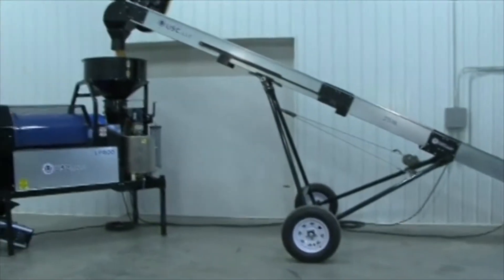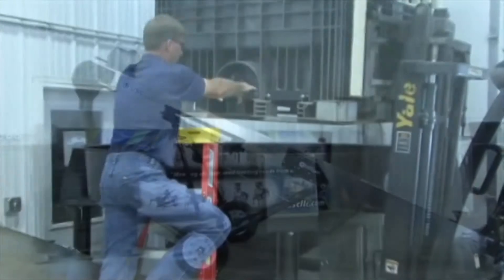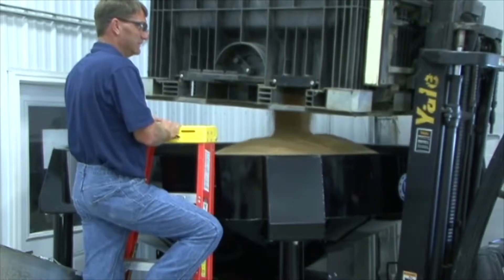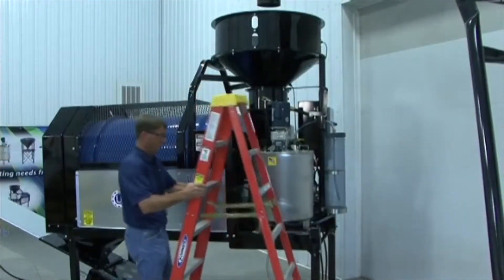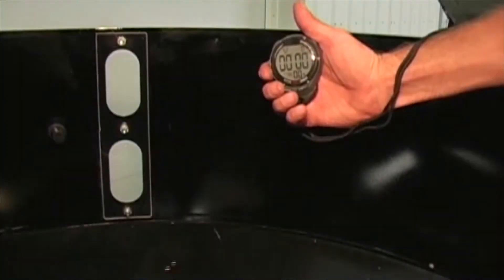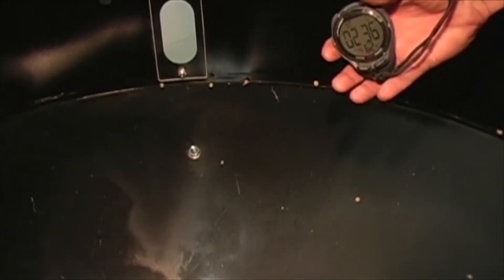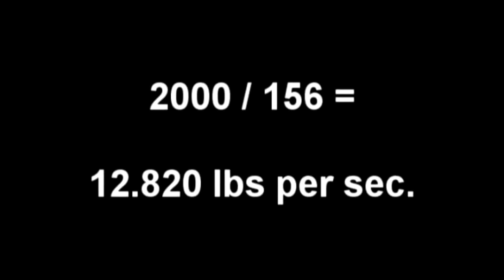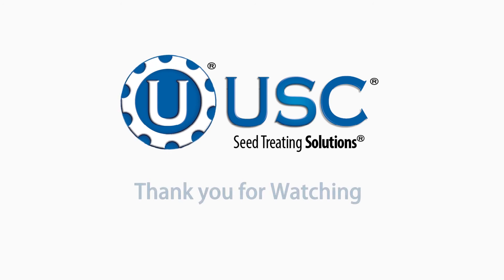LP Series Seed Flow Calibration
How to calibrate your seed flow on a LP Series Treater